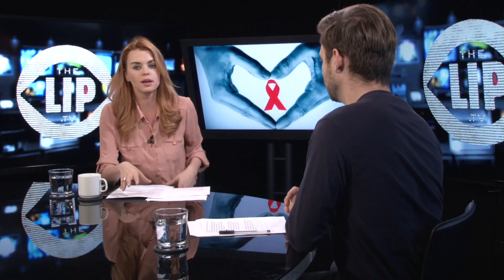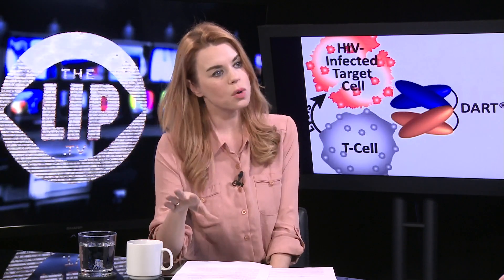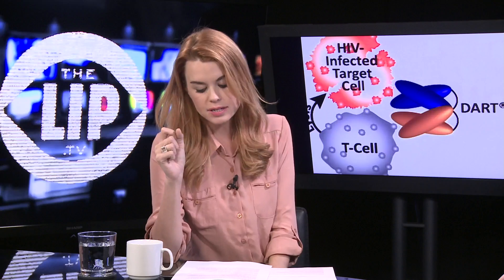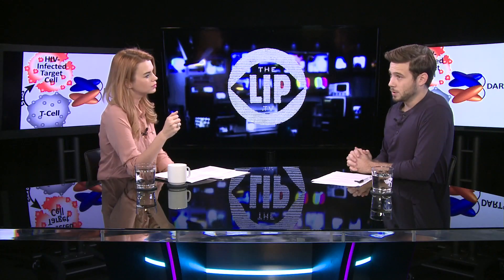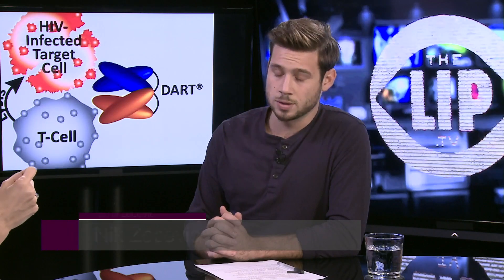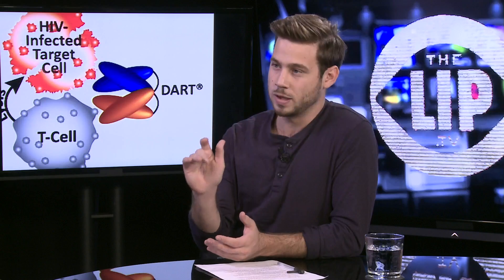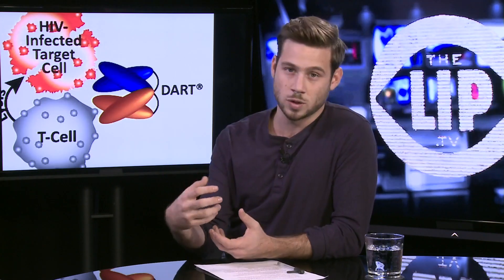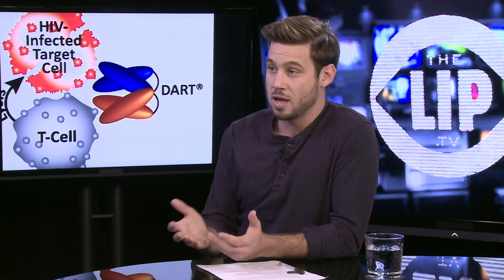HIV Cure Found In DART Molecules?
A research team out of the University of North Carolina Chapel Hill has engineered molecules to target and bring together HIV-Infected cells and T-cells to kill off hidden reservoirs of the HIV virus. The “kick and kill” strategy requires the designed and elevated Dual-Affinity Re-Targeting molecules, DART, to make infected cells visible to the immune system so the T-cells can kill off the virus. Margaret J. Howell and Nik Zecevic break down the science on The Lip News.